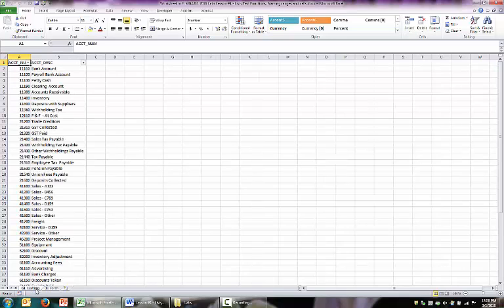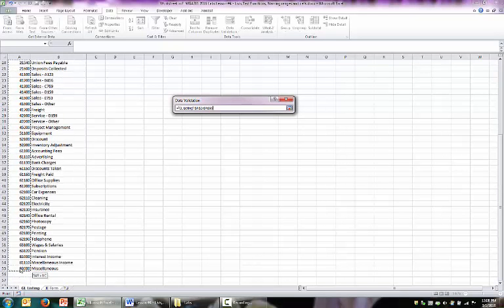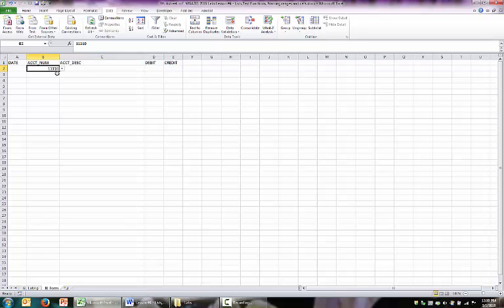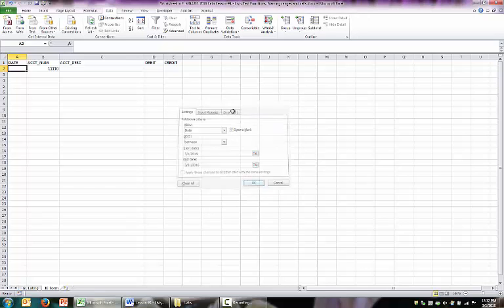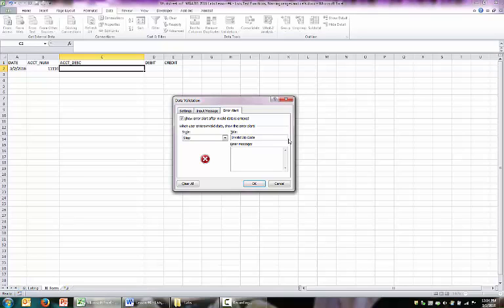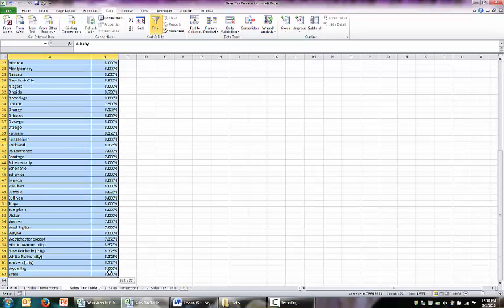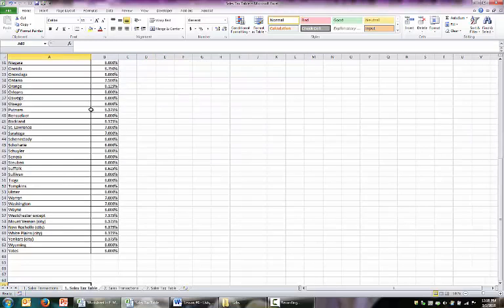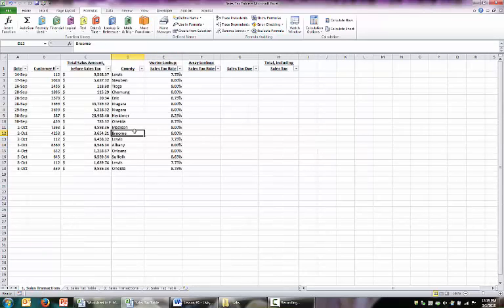Lists and naming ranges